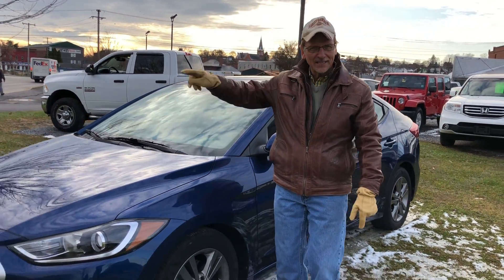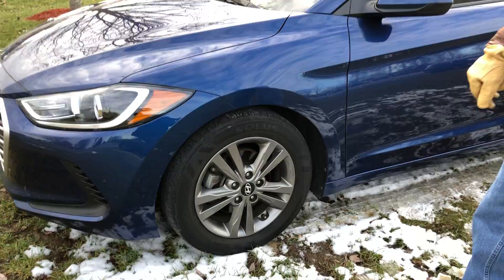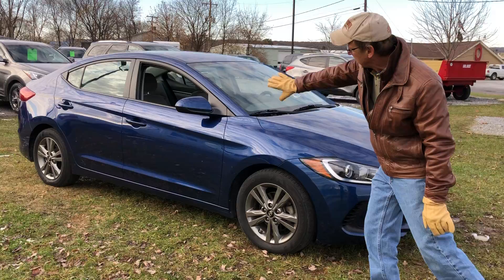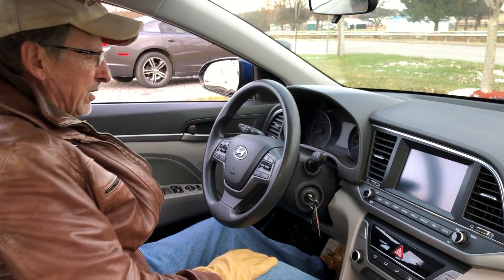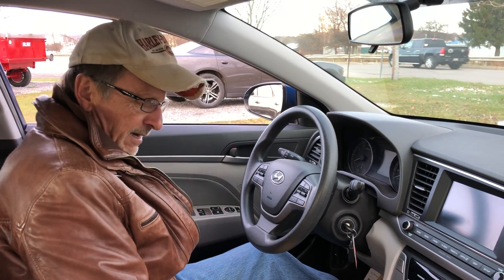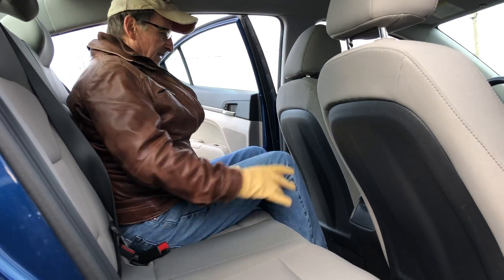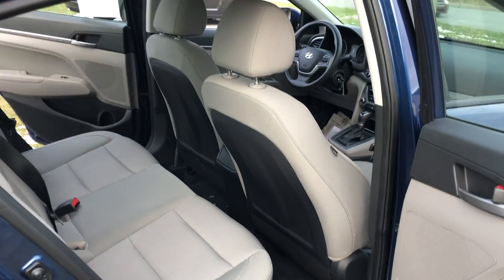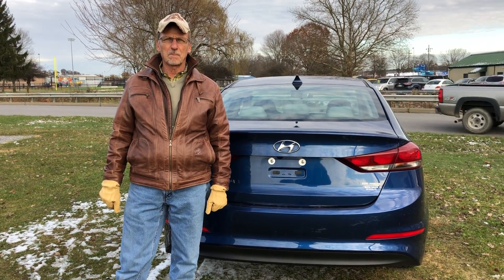2018 Hyundai Elantra SEL now at Kurt Johnson Auto Sales! (8446)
***BEST SELLER!*** EVERY SEL OPTION!*** SERVICED!*** WARRANTY! DETAILED!*** READY TO GO!
Check out this 2018 Hyundai Elantra SEL now at Kurt Johnson Auto Sales!  It’s been fully serviced, completely detailed and is sold the KJ WAY...  The KJ WAY means you get a 3 year engine warranty, a 3 month/ unlimited mile warranty, 3 free oil changes, 3 free tire rotations, free vacation check-ups and so much more!